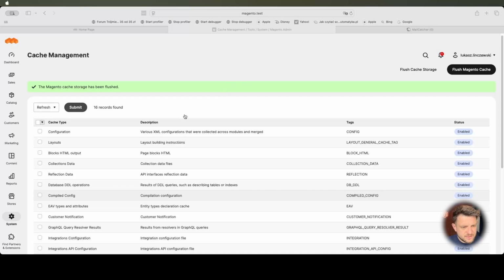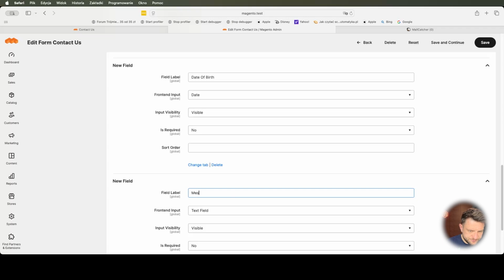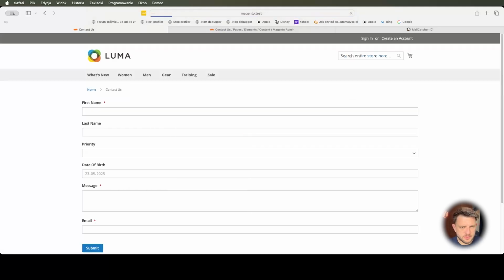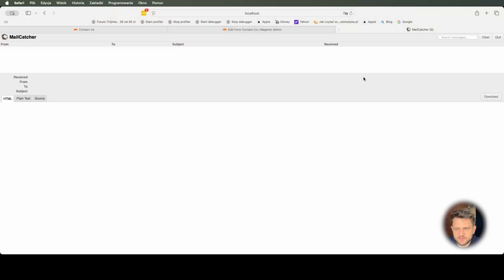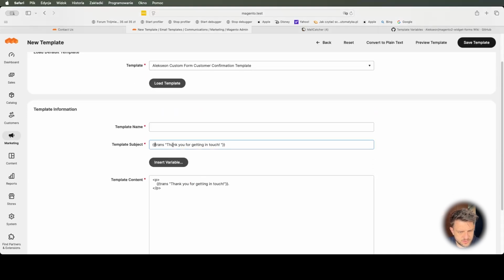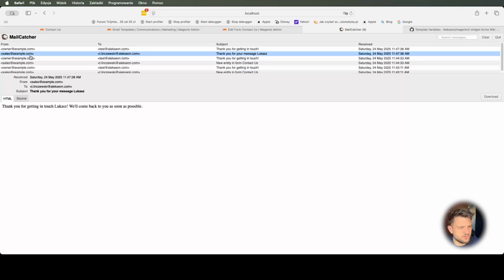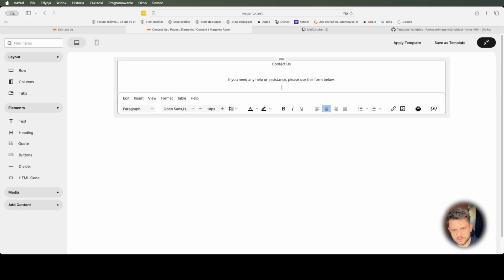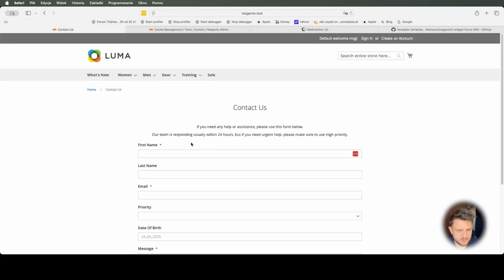Alekseon Widget Forms - How to modify contact us form in Magento Open Source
📩 Customize Your Magento 2 Contact Form in Minutes! | Alekseon_WidgetForms Tutorial

No custom coding required – just a smart and flexible way to manage forms directly from the admin panel!